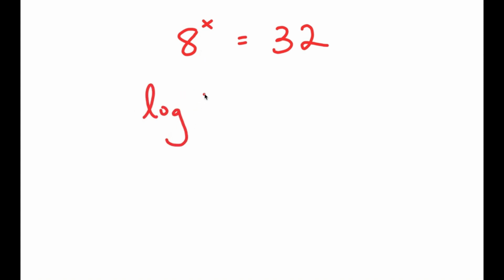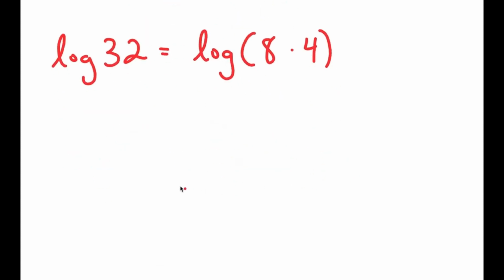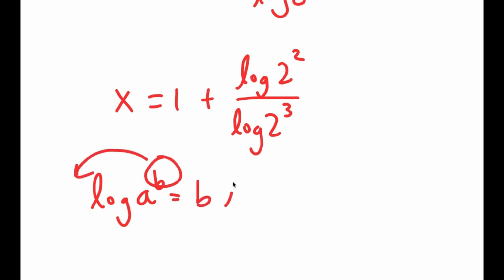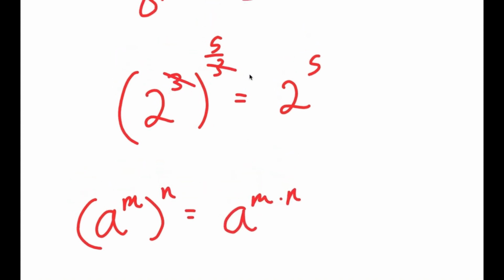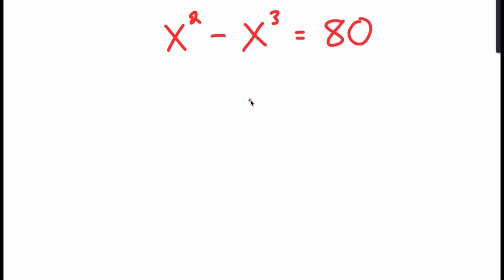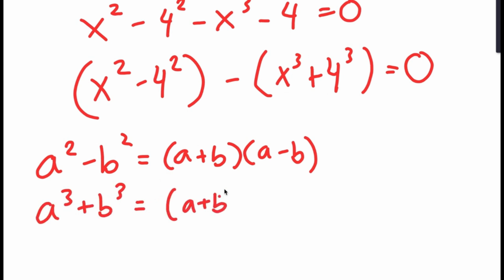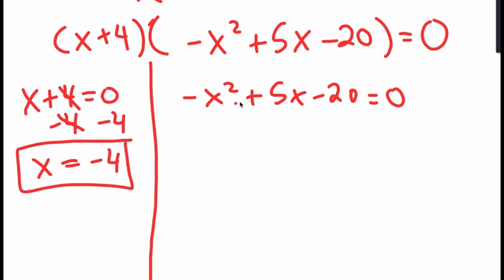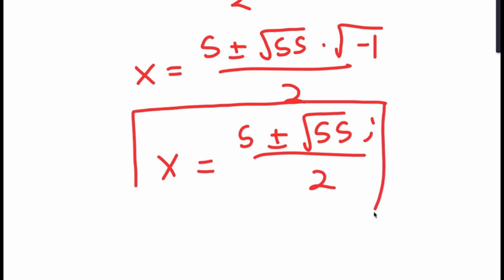School Never Taught This! | Use This Simple Trick To Solve ANY Problem